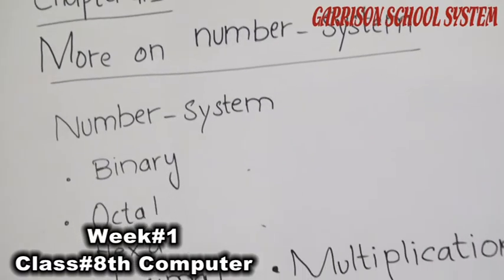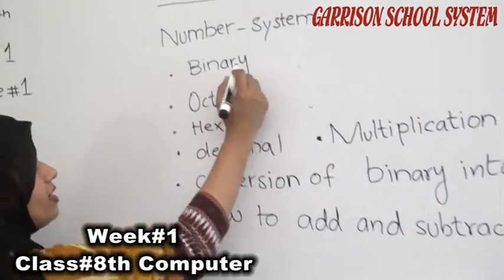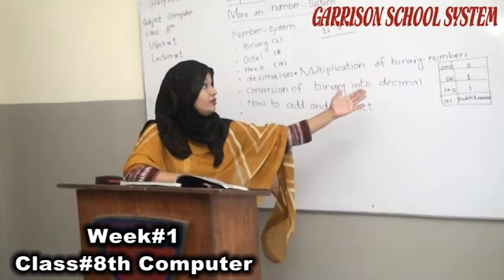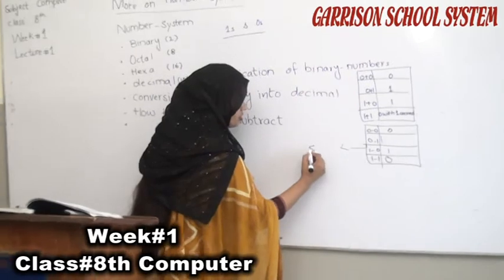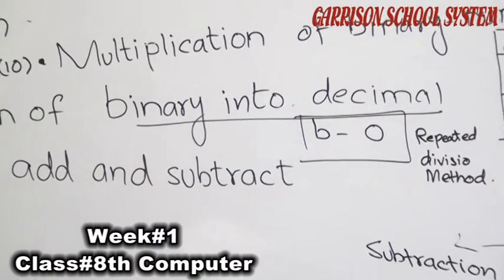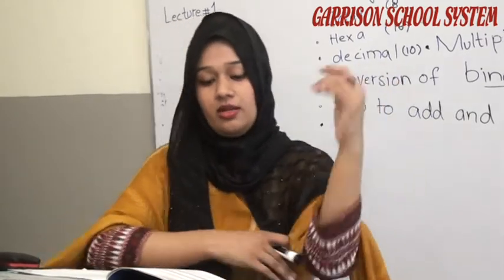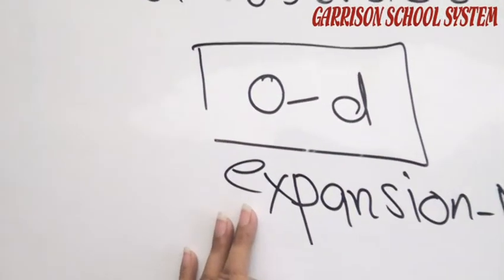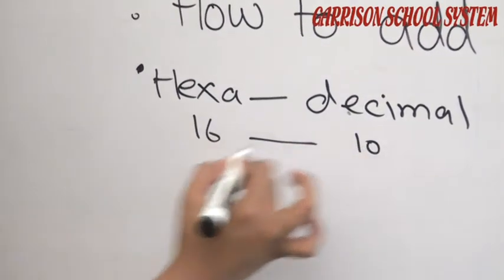Lecture#1 Class#8th of Computer by GSS